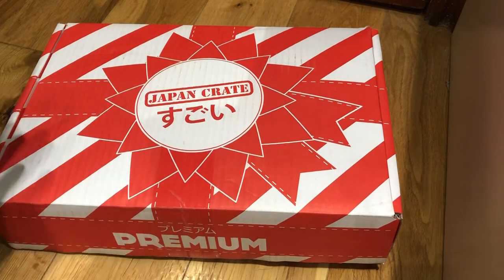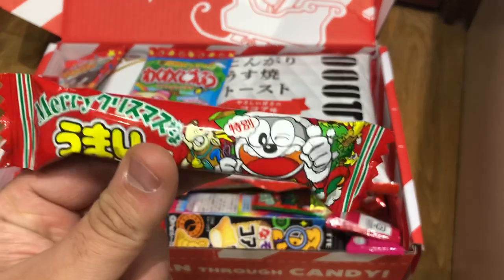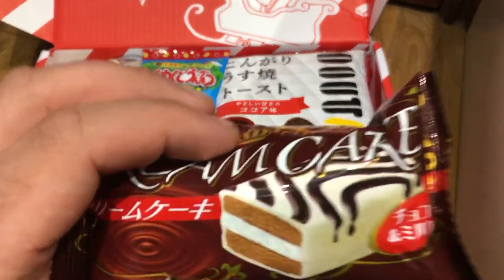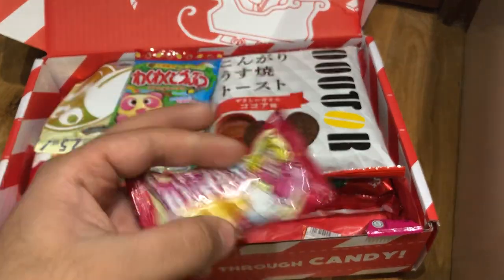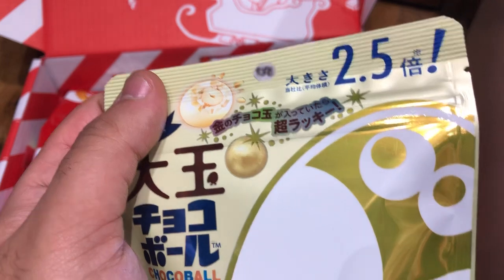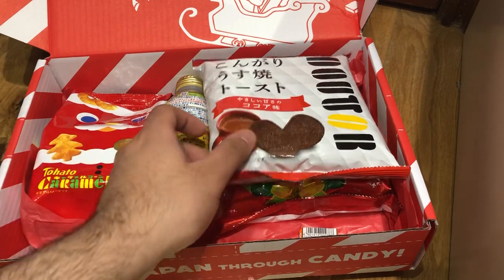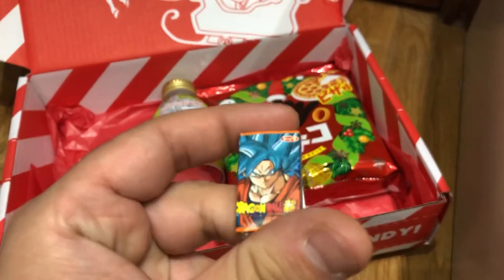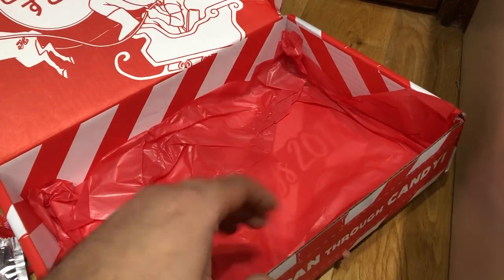Japan Crate Unboxing : December 2018 Happy Holidays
This month we unbox the December 2018 Crate by Jaoan Crate. It's Holiday themed.

If you want next month's crate make sure you purchase before 30th December.